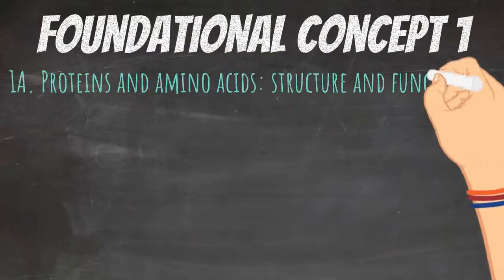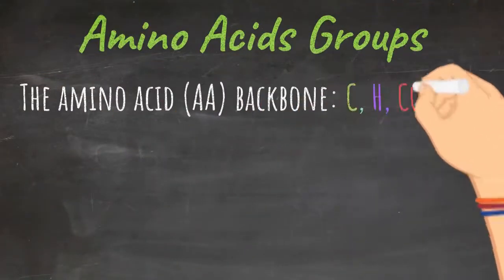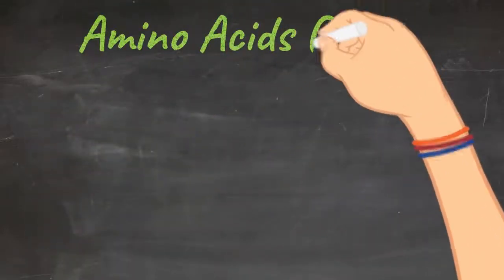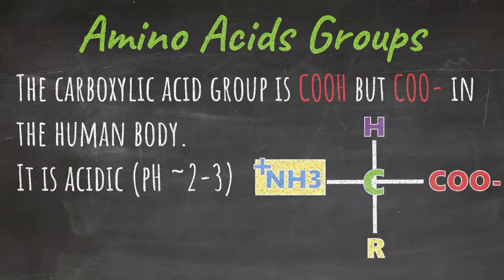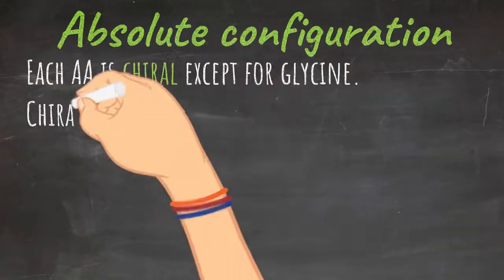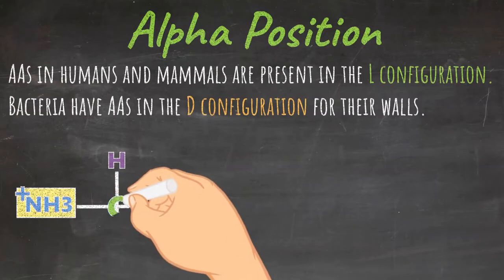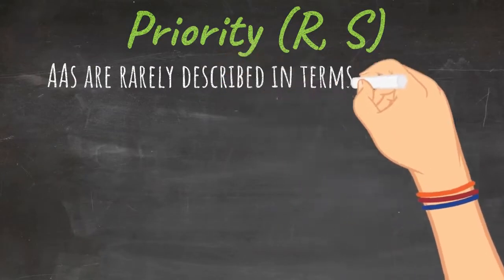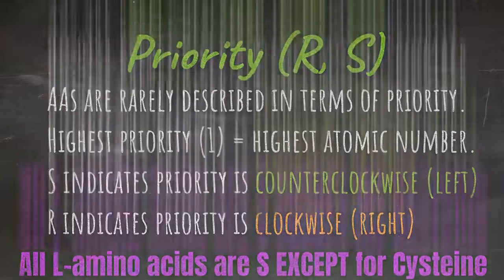MCAT BIO 1A Video #1: Amino Acids Absolute Configuration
This is the first video in the MCAT Biology Study Series discussing Absolute Configuration.
Absolute configuration is the first topic in the AAMC's study guide for Biology.

Check out this two-minute video review of all that you should expect to see in the Biology section of the MCAT exam